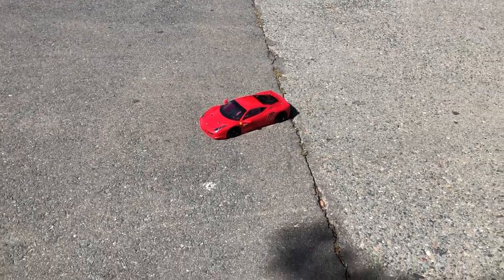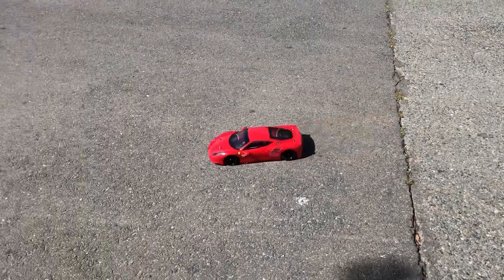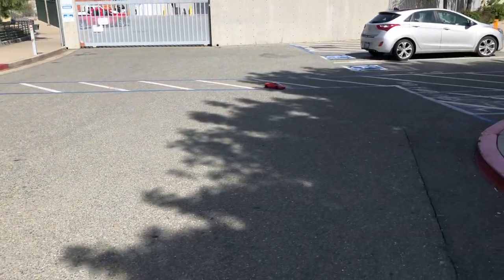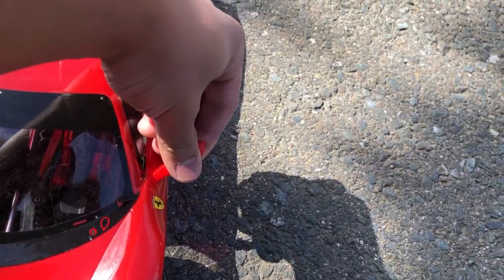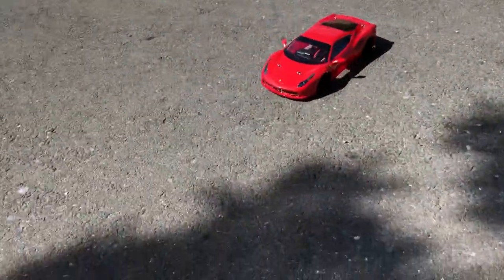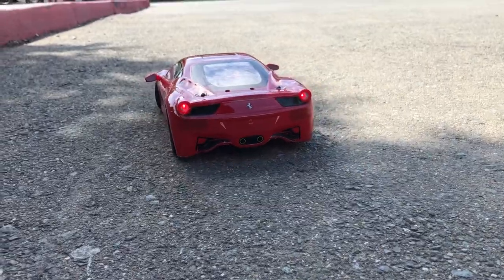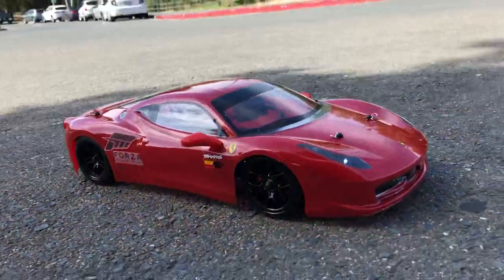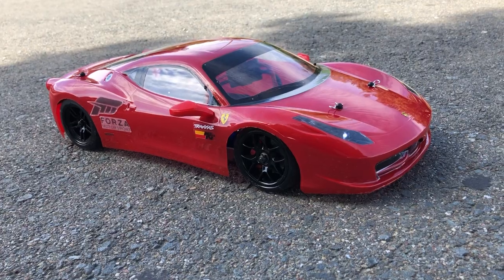Traxxas 4Tec 2.0 with Tamiya Ferrari 458 Italia Body FIRST DRIVE (RAW VIDEO)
Video title says it all

1.  Foul language
2.  Spam
3.  Bullying to other individuals
4.  Racism and sexism. (No sex jokes)